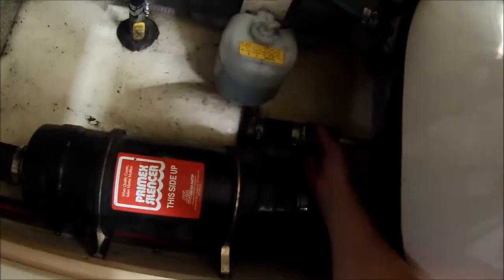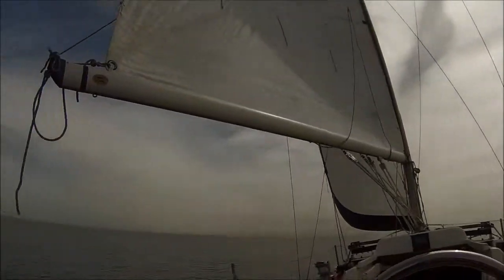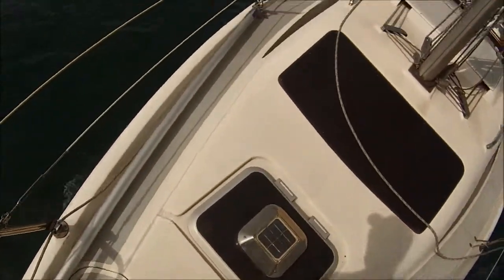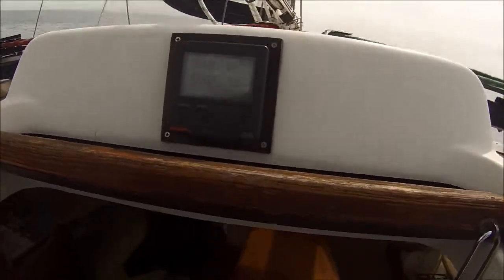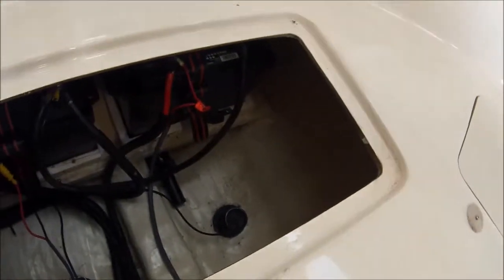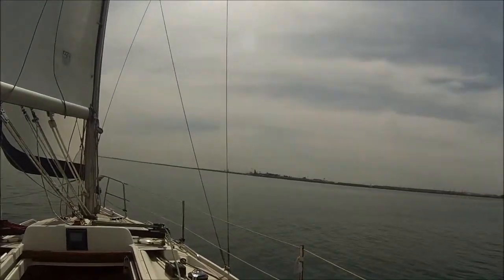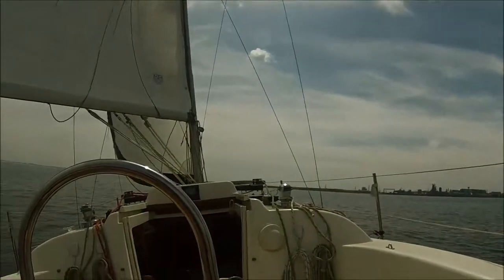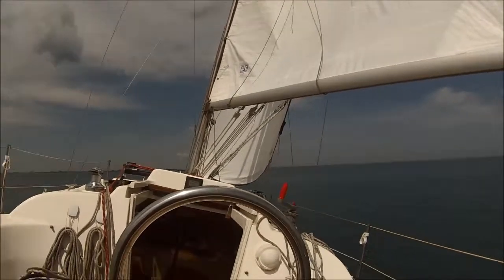May 10, 2014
Maiden Sail of 2014